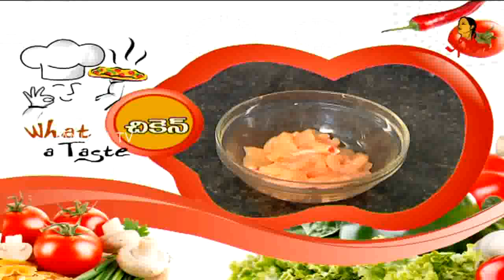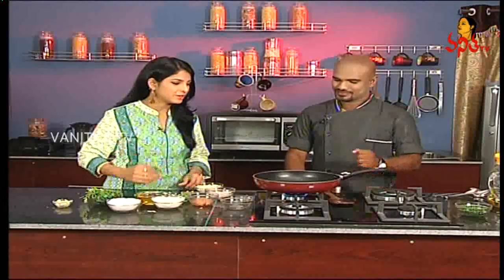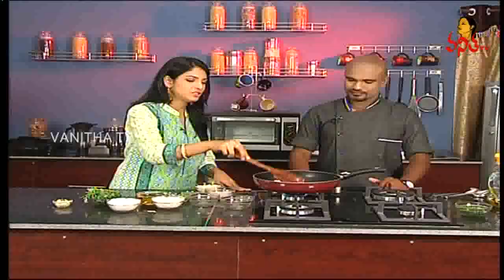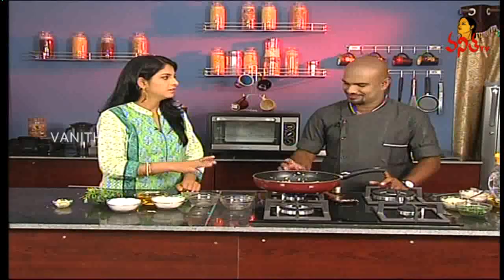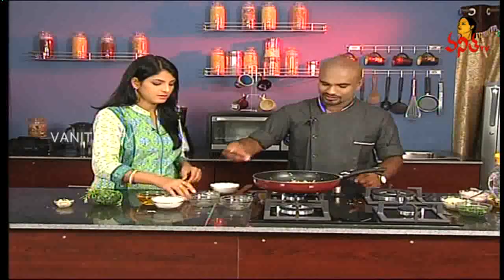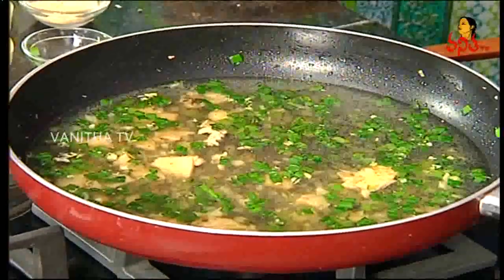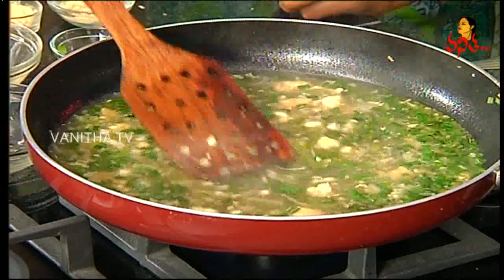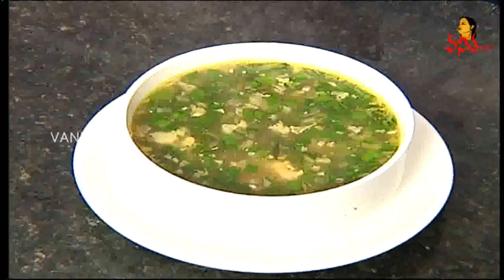Chicken Plain Soup Recipe || What A Taste || Vanitha TV